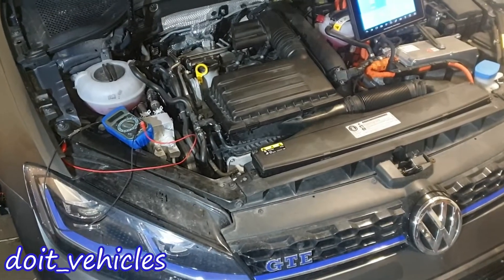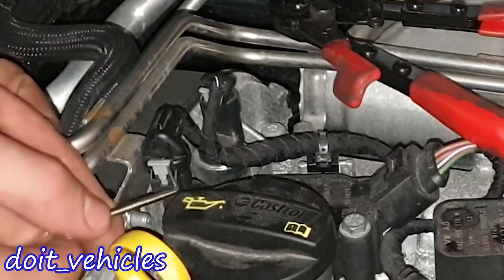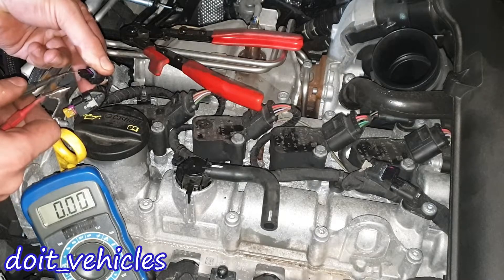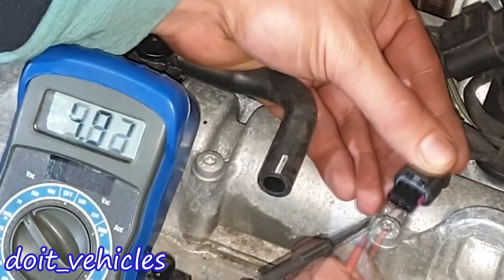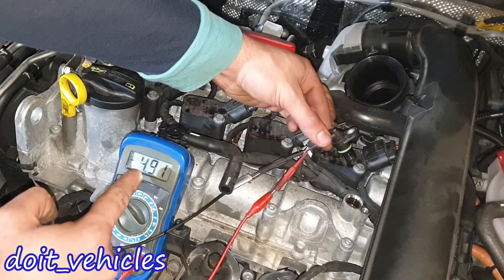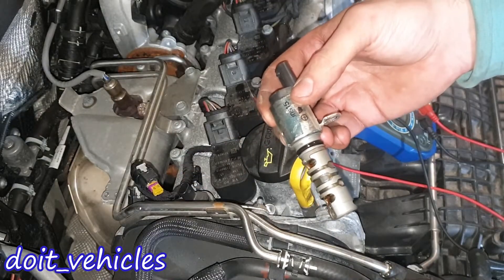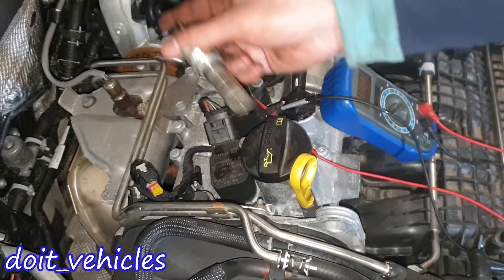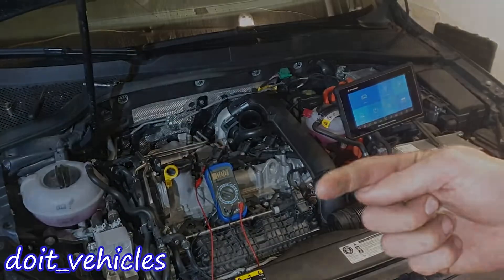Volkswagen GTE Variable Valve Timing SOLENOIDS & CMS check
How to check the Valve timing solenoids from this Volkswagen GTE . You will see the part number , voltage values and how to remove it .